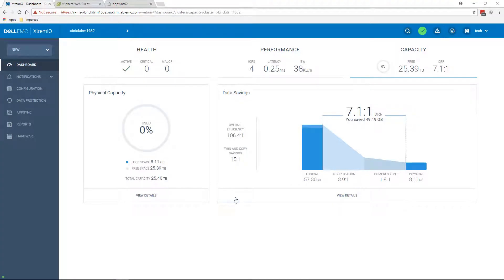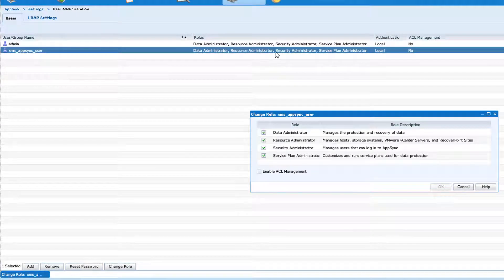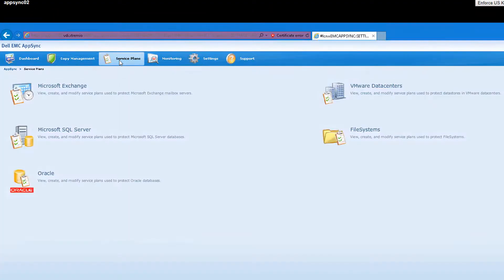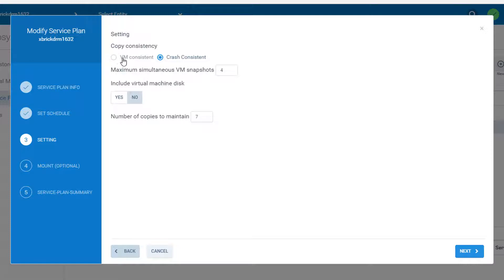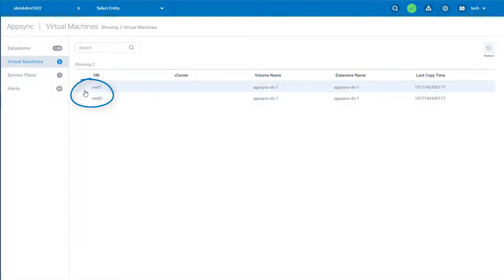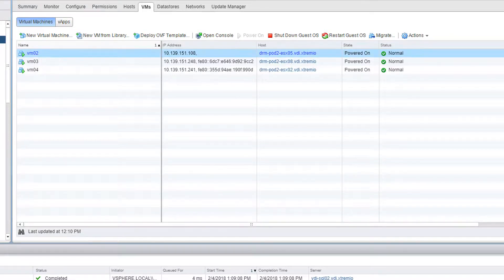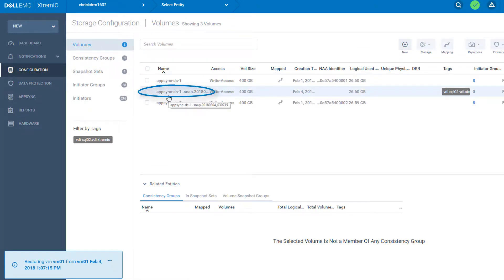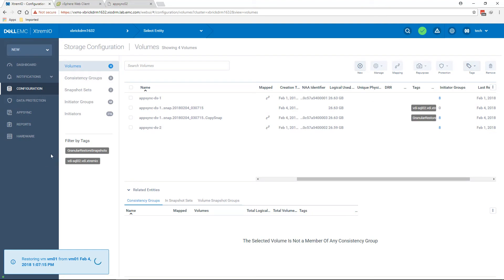DellEMC XtremIO X2 XMS Integration With AppSync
This demo shows the XtremIO X2 WebUI integration With AppSync which allows the storage admin to protect and restore VMFS based datastores and / or Virtual machines.